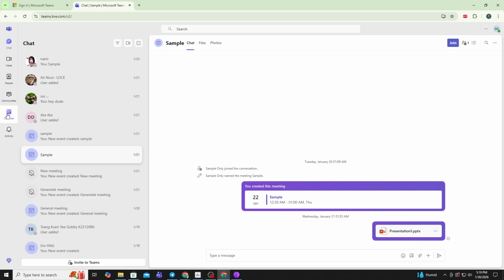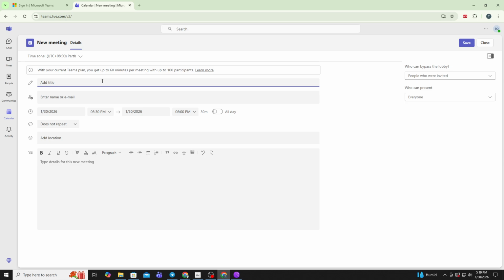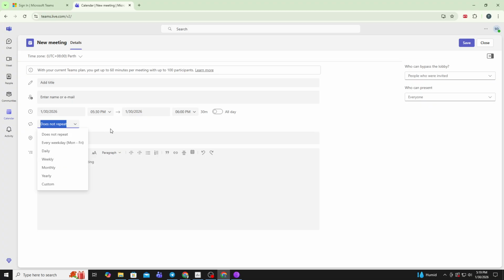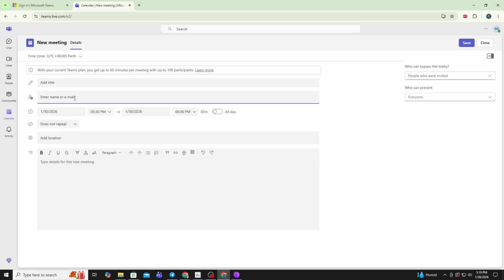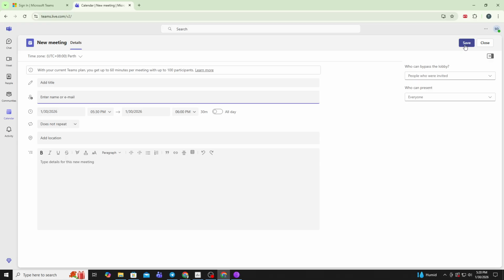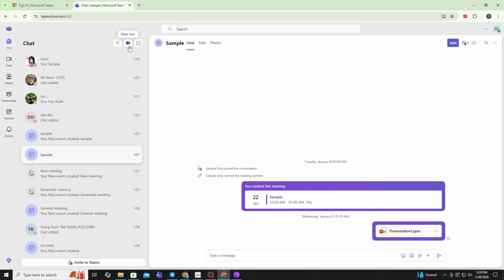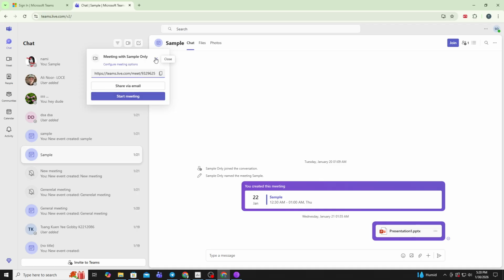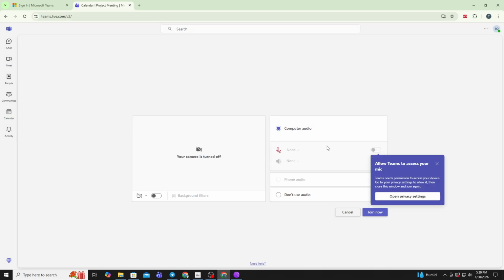How To Host A Meeting And Invite Others In Microsoft Teams [2026 Guide]